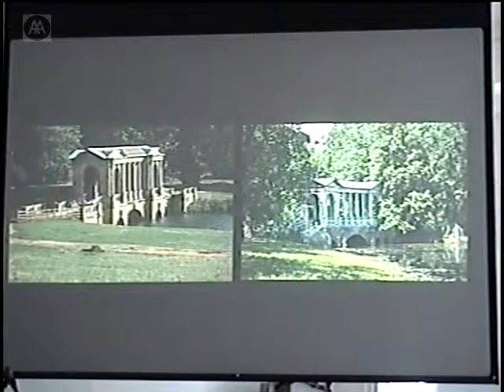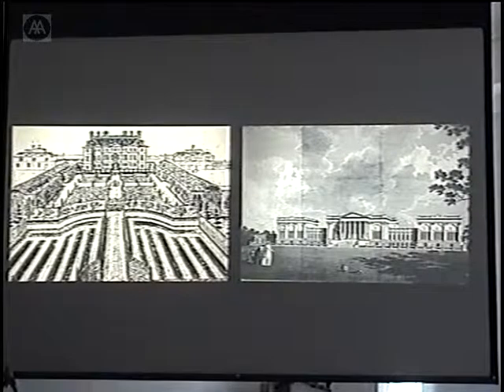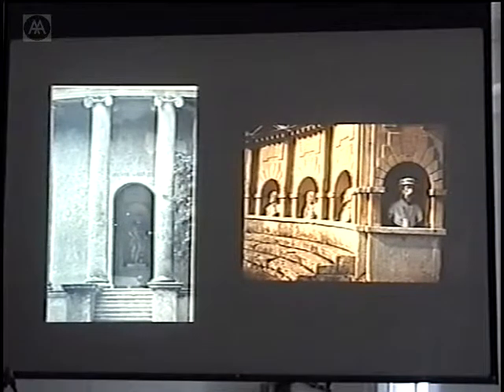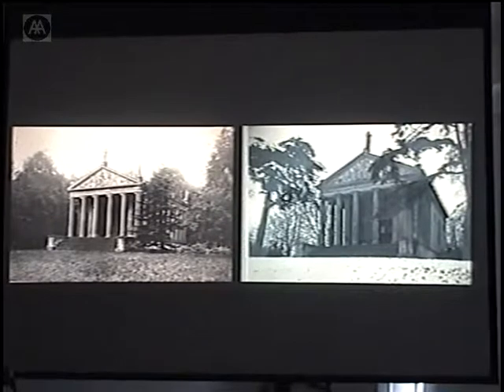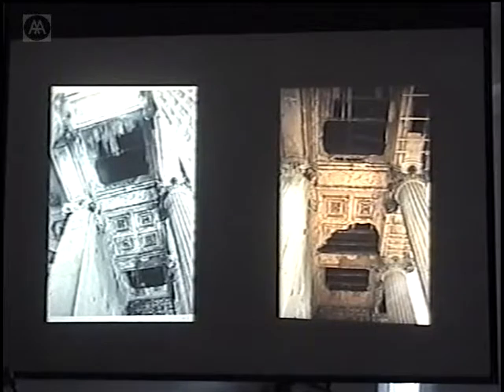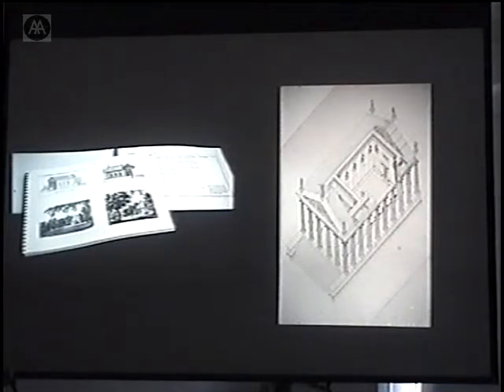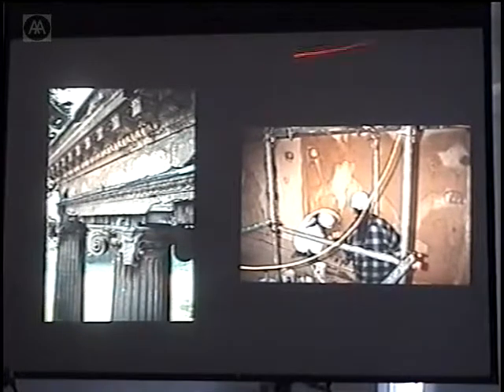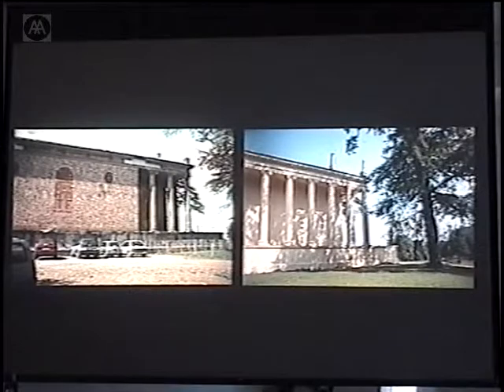Getting it Right: Landscape Detailing for Historic Parks & Gardens - Part 8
Often overlooked as a topic within garden conservation programmes, correct detailing is a vital consideration in grant applications and management plans.
This two-day conference - the first day concentrating on plants and planting, the second day focusing on hard landscape - looks closely at detailing in historic parks and gardens.

Conference chaired by Ted Fawcett (founder of the AA Garden Conservation programme).

Peter Inskip (Conservation Architect, Consultant for Stowe Landscape Gardens) - 'Georgian Park Buildings'